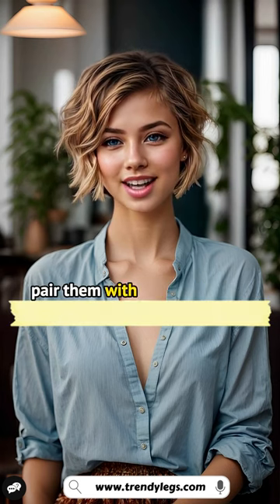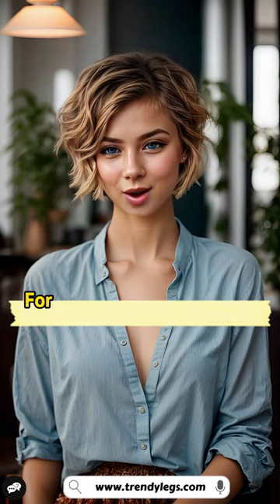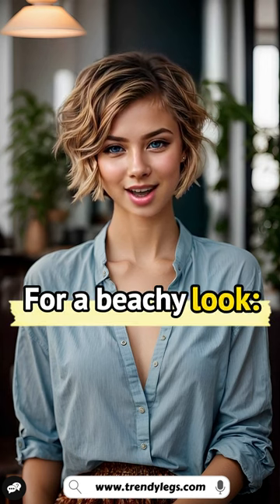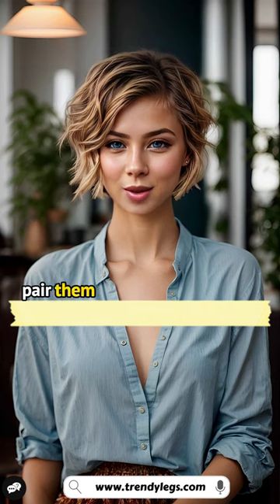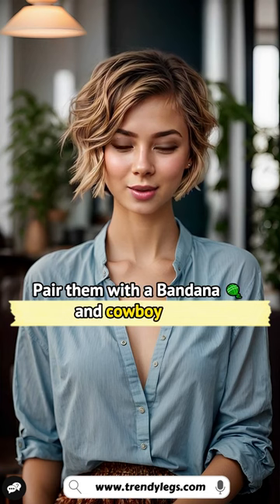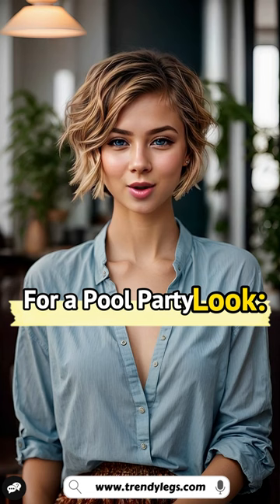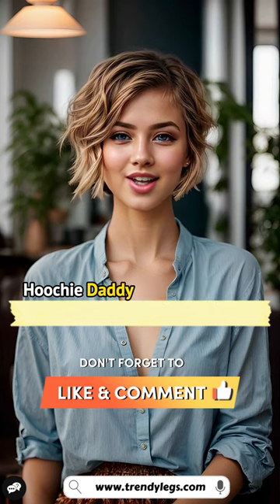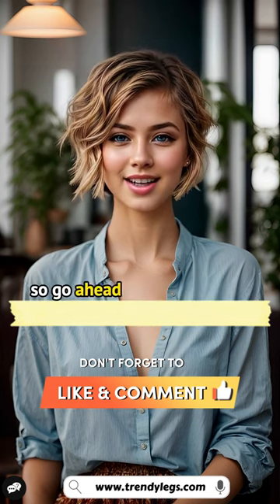How to Wear Hoochie Daddy Shorts with 💯 Confidence, No Matter Your 👴 Age or 💪 Body Type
Outfit Ideas for Wearing Hoochie Daddy Shorts: How to Style This Trendy Fashion Item for Any Occasion

Hoochie daddy shorts are a bold fashion statement, but they can be styled to flatter any body type. In this video, we'll show you how to wear hoochie daddy shorts for a casual look, a more dressed-up look, a beachy look, a street style look, and a festival look. We'll also give you tips on how to choose the right hoochie daddy shorts for your body type.

So whether you're looking to add a little edge to your wardrobe or you're just curious about this trending fashion item, this video is for you!